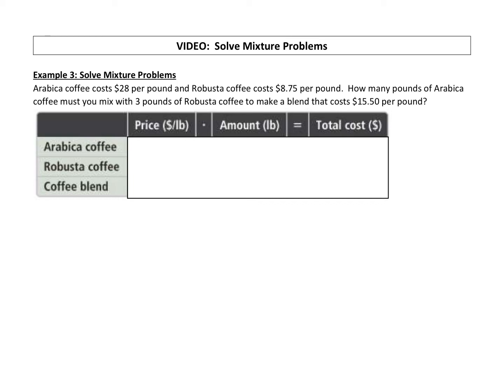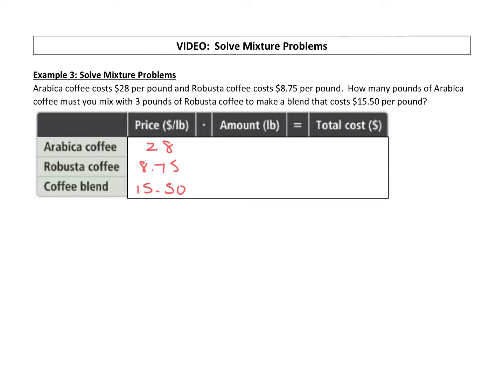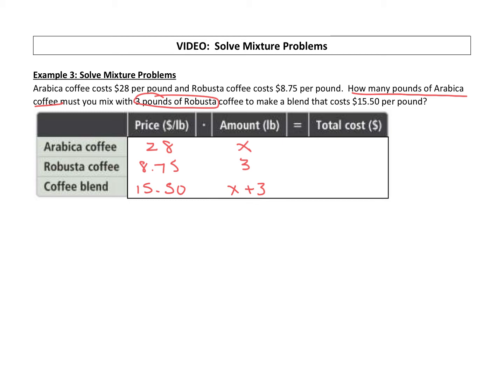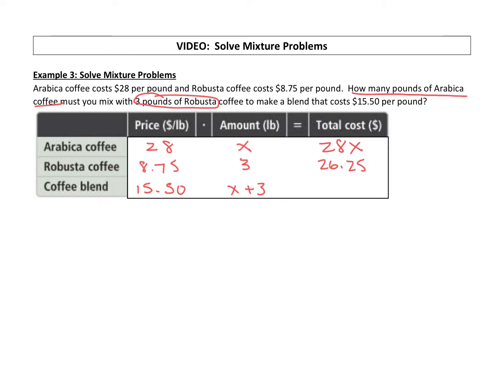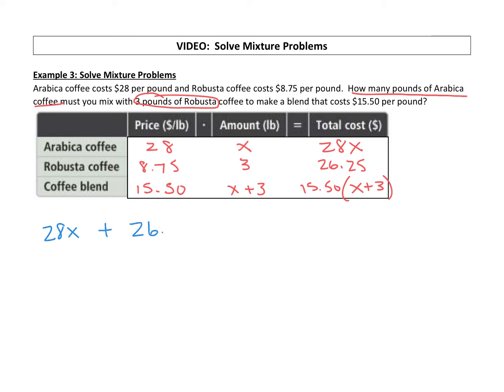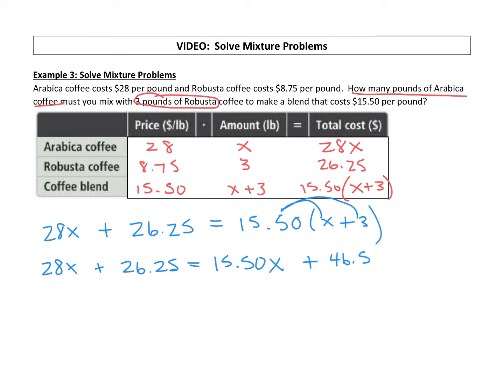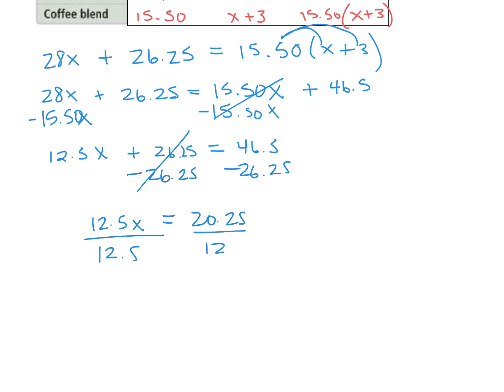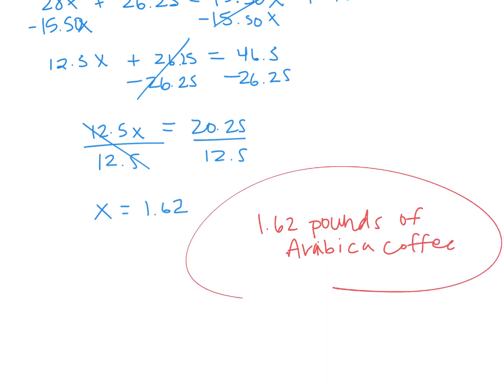Solve Mixture Problems